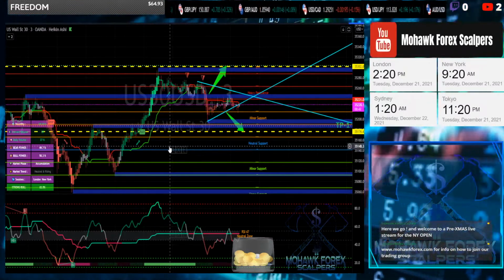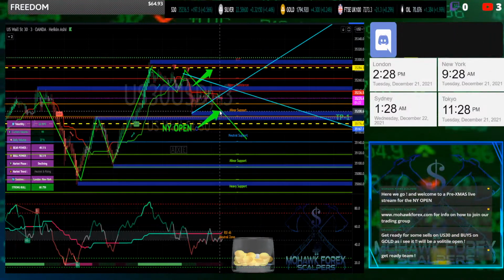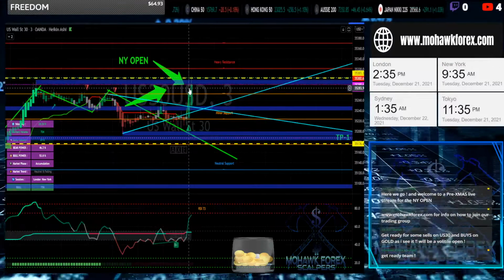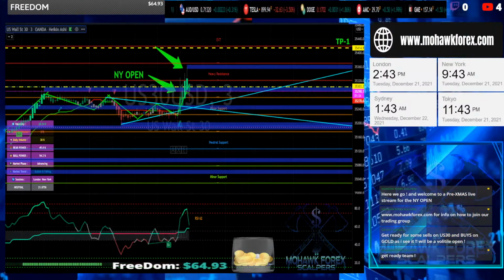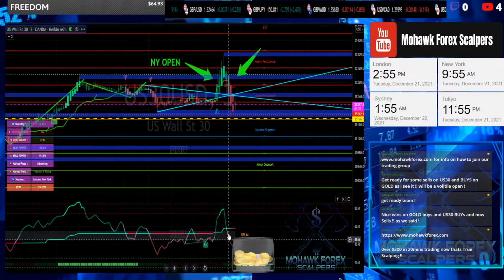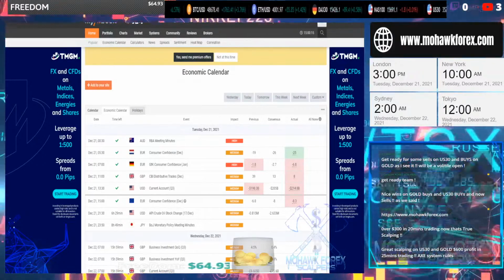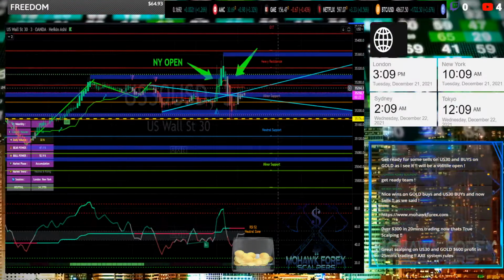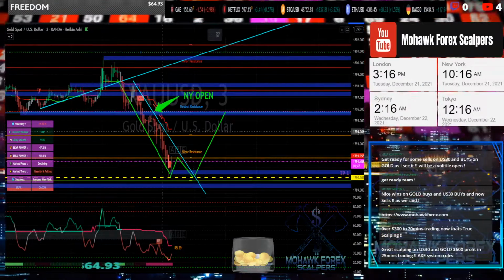Live Real Scalping NY Session Open, US30, GOLD, OIL, FOREX, CRYPTO plus Live Market Analysis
Join Us 👍 For more Live Forex Scalping and Daily Trade setups and for notifications for more Live Streams

Forex (USD, EUR, GBP, ...), Cryptocurrency (BTC, ETH, DOGE, ...), Metals (Gold, Silver), Oil, ,  Stocks (AMC,GME,...) Live Scalping, Technical Analysis, US30 DAX NAS100  Economic News & More.

Chat Rules:
Don't disrespect host or other's.

Live Scalping 3min Charts,US30,GOLD,OIL,FOREX,STOCK